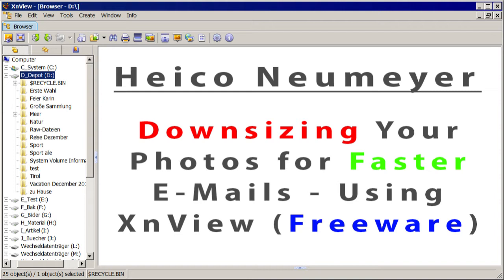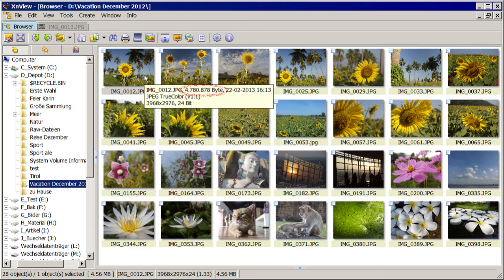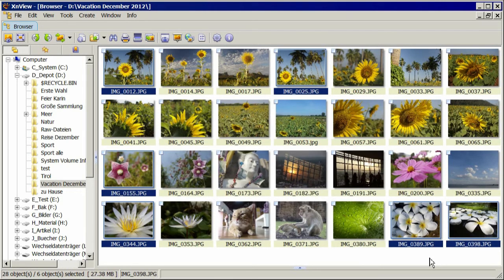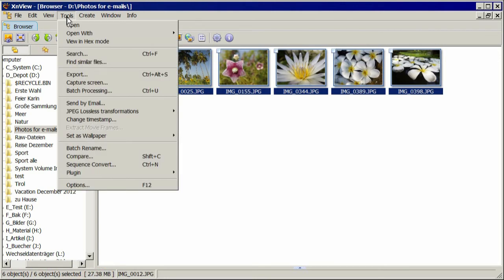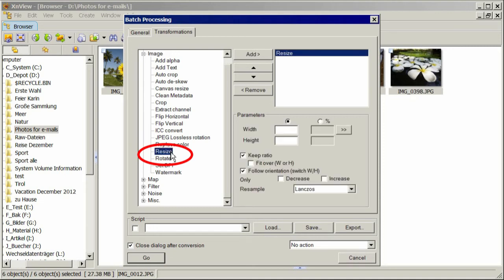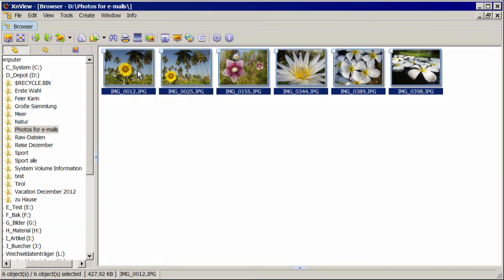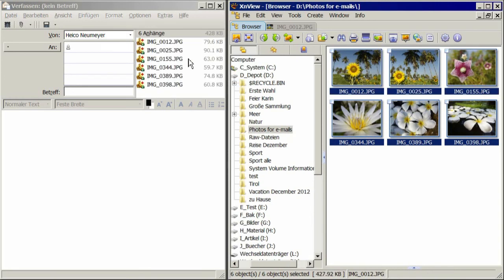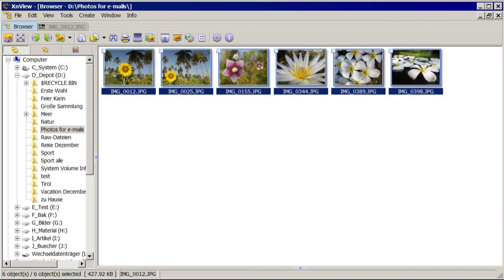Downsize Your Photos for Faster E-Mails! Use Freeware XnView (Resembles IrfanView)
FOR BEST VIDEO QUALITY: Set the Youtube player to 720p, so that the video doesn't look blurry. Maximise the browser window for best display size.

Let's talk about downsizing your photos on the computer, for instance if you want to send an e-mail. After downsizing -- also called resampling - , the images have less file size, so they send faster by e-mail, they arrive faster on the other side and they show up in a good size -- the recipient will not see your photos way too large. These are lots of advantage for a very short and easy procedure.

We will use the application XnVIEW, a free application for Windows and Macintosh. This tutorial will also reveal how the pictures arrive at your friend's inbox.

TUTORIAL STATUS: Draft quality, not final.
VIDEO EDITING: in Photoshop CS6